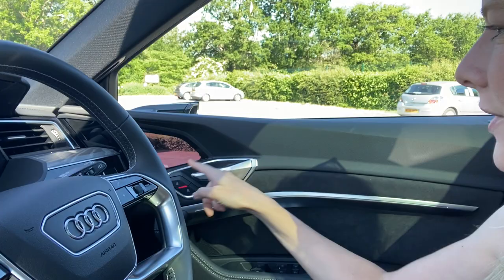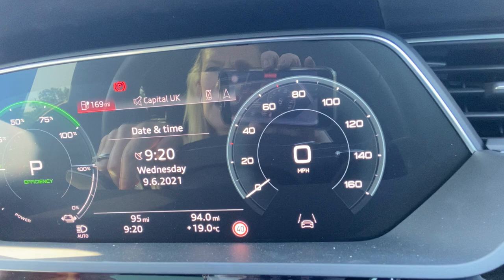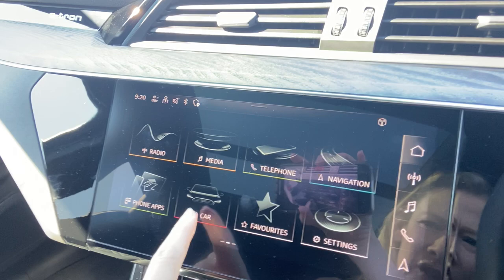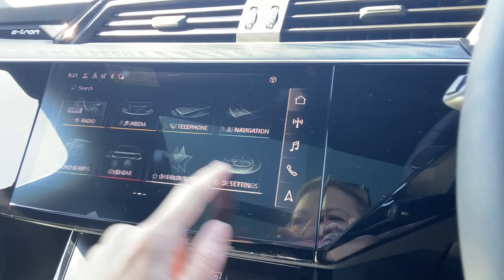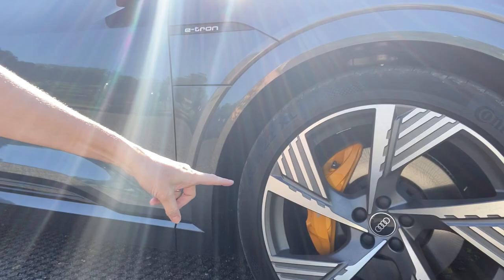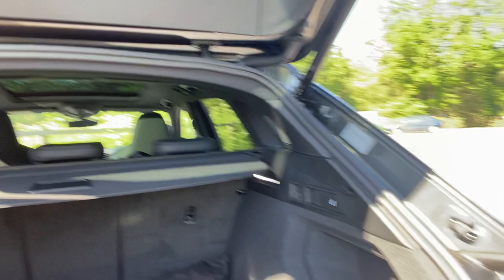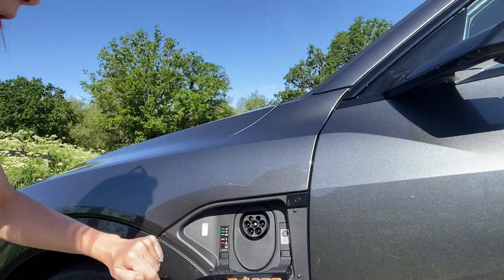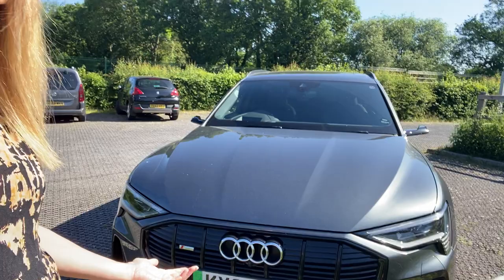The Audi e-tron review with Jennie Gow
My adventures to reducing my carbon footprint continue and this time the lovely folk at Audi have kindly lent me one heck of a car. The Audi e-tron. It's a beauty - have a watch and you'll see.

From massive brake discs to the coolest charging cover...

Watch now and let me know how you've found the switch to EV.